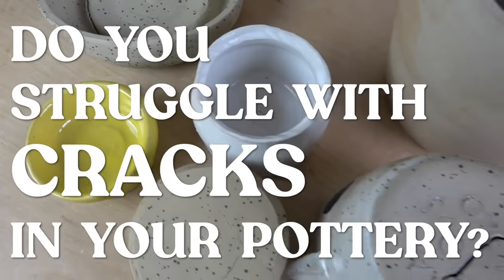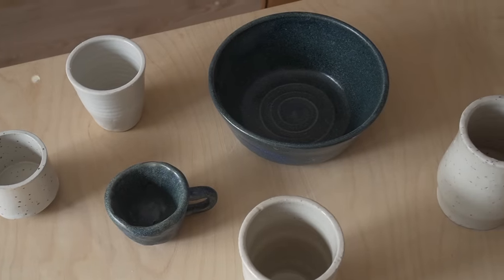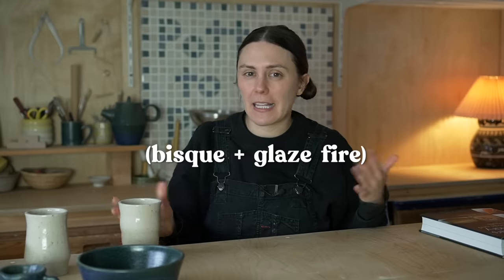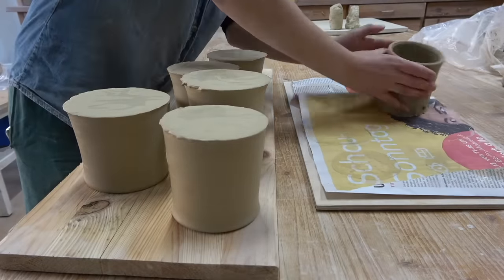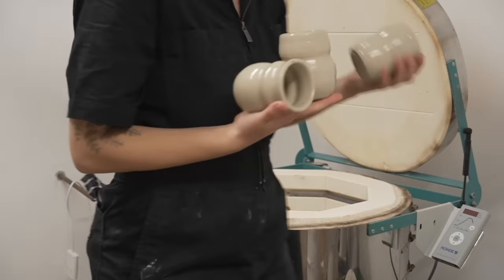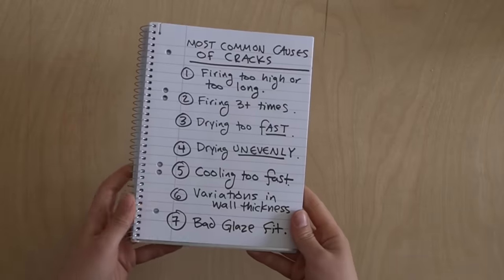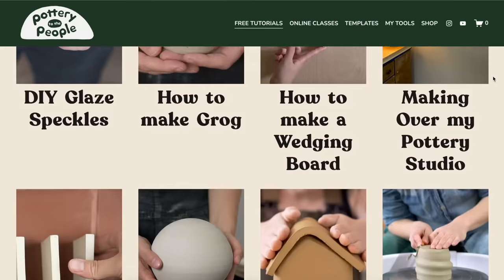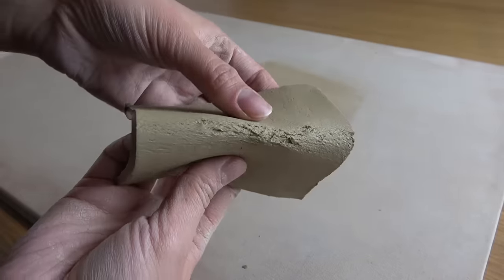How to prevent 8 common cracks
Do you struggle with cracks in your pottery? Nothing is more frustrating than making a whole kiln full of ceramics, only for half the pottery to turn out cracked. In this video, we are going to cover s-cracks, crazing, and more, so you can diagnose exactly what is causing cracks in your pottery, and how to prevent them in the future!

//TOOLS & CLAY
Stuff I use and recommend:

//SAY HI!

0:00 - what causes cracks?
1:30 - the 7 most common causes of cracks
6:40 - what causes vertical cracks
7:40 - what causes shattered bottoms
8:50 - what causes s-cracks
10:30 - compression is a myth
11:20 - what causes edge cracks
12:20 - what causes shatter cracks (dunting)
13:10 - what causes shivering
14:10 - what causes crazing
15:20 - what causes springing & how I solved it